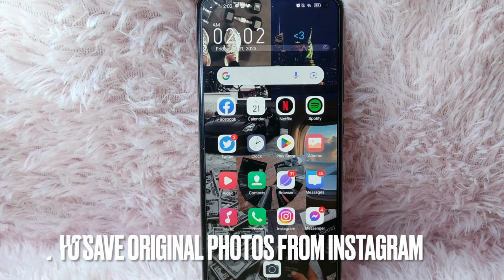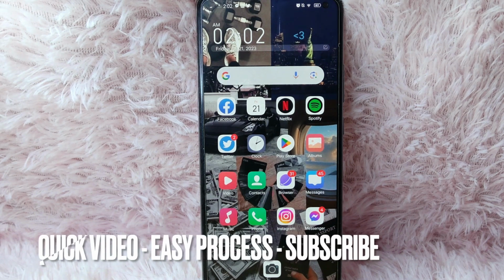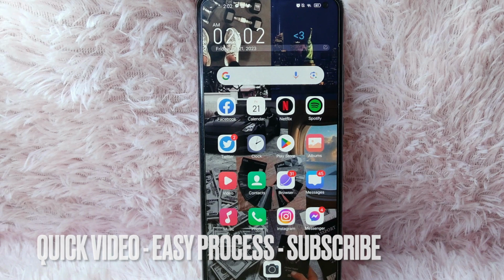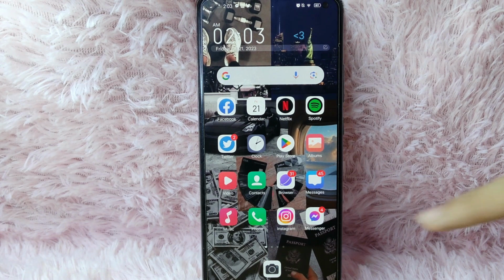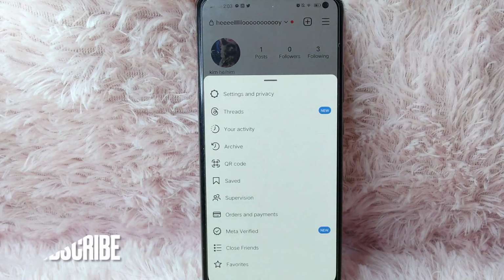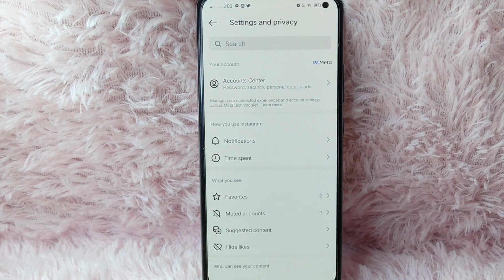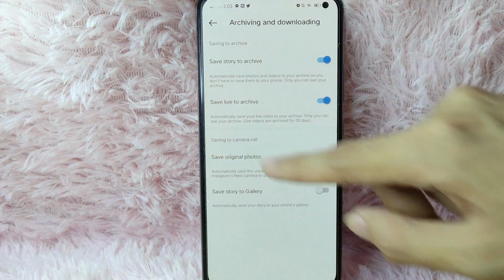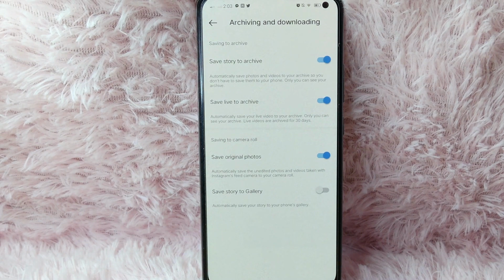✅ How To Save Original Photos From Instagram 🔴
About this tutorial:

Instagram is a popular social media platform that allows users to share photos and videos with their followers. It was launched in October 2010 by Kevin Systrom and Mike Krieger and was later acquired by Facebook in 2012.

Key features of Instagram include:

Photo and Video Sharing: Users can upload photos and videos from their smartphones or tablets, and these posts are displayed in their followers' feeds.

Stories: Instagram Stories are short-lived posts that disappear after 24 hours. Users can share photos, videos, and text in their stories, and they are displayed at the top of the followers' feeds.
Get in touch!